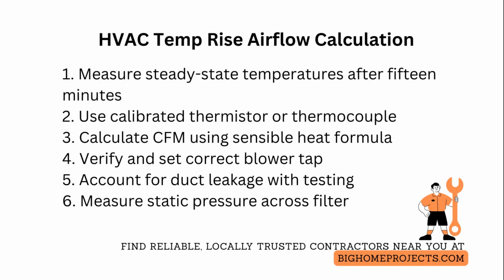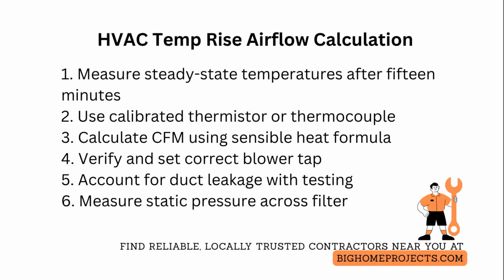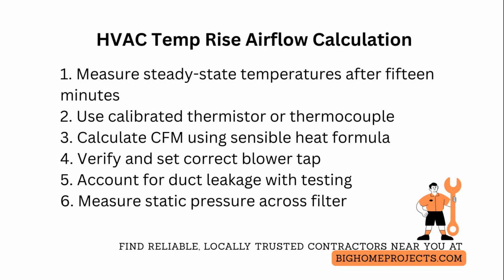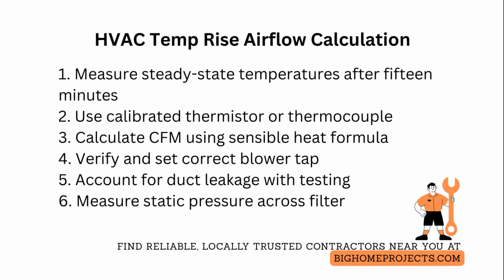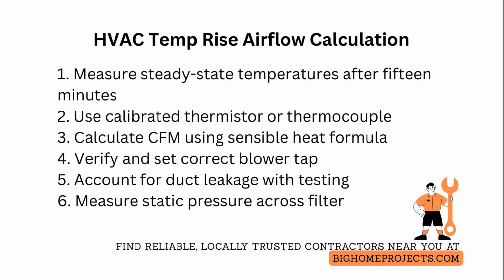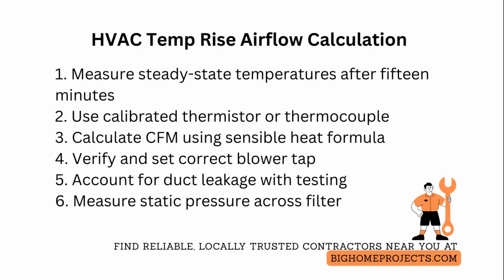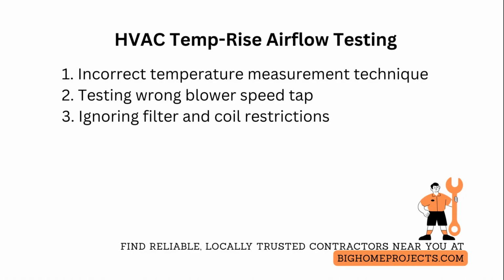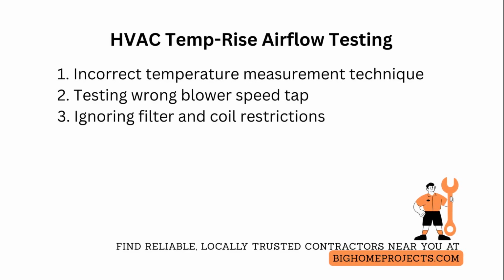Temp-Rise CFM Check: Blower Tap Verification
Learn how to use the HVAC temp rise formula to calculate accurate airflow in cubic feet per minute and verify blower tap settings for realistic system performance; this guide covers temp rise testing, CFM calculation, multi speed blower verification, static pressure checks, filter and coil restriction diagnosis, and simple duct leakage troubleshooting. You will learn step-by-step how to measure steady-state supply and return temperatures with calibrated thermistors or thermocouples, convert sensible heat to CFM using the one point zero eight five constant, and confirm correct blower tap selection and motor control signals for reliable airflow readings. Whether troubleshooting low airflow, performing HVAC commissioning, or preparing for energy audits, these practical tips help HVAC technicians and homeowners perform precise temp rise airflow tests and get consistent, repeatable results.

About Us

temp rise test,CFM calculation,blower tap verification,HVAC airflow testing,steady-state temperature measurement,static pressure check,filter restriction diagnosis,duct leakage troubleshooting,multi-speed blower testing,thermocouple HVAC measurement